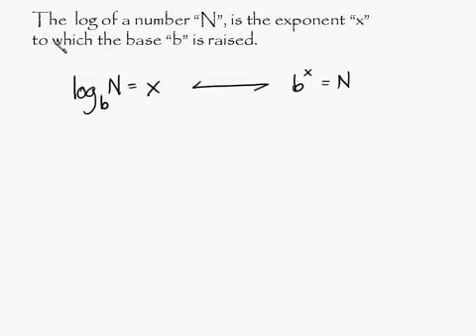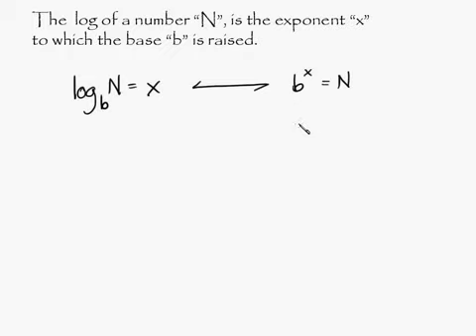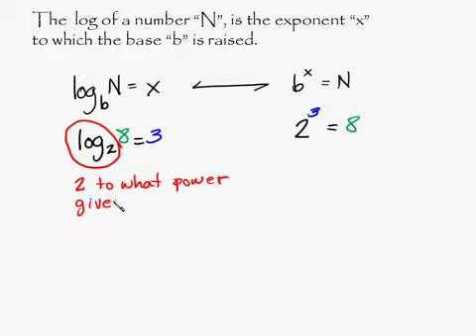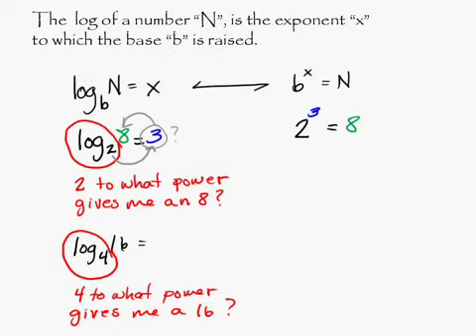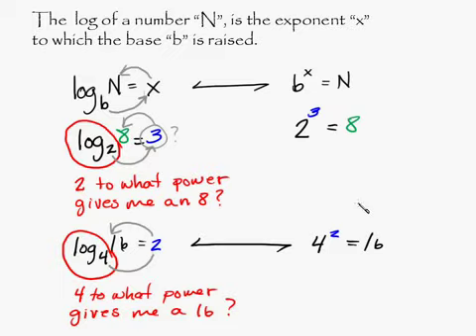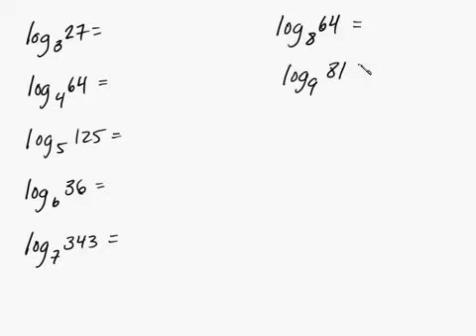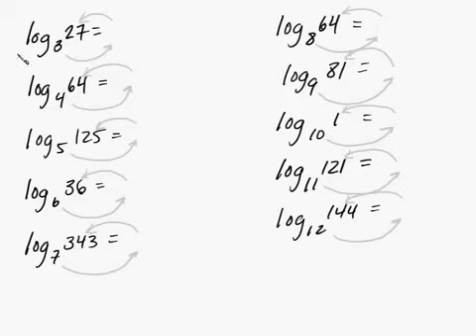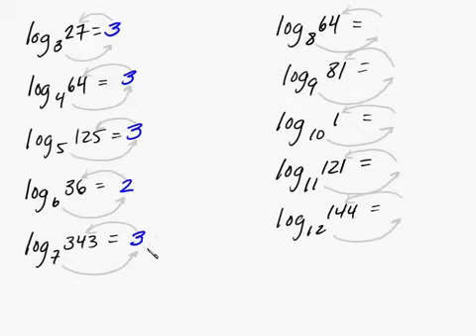► Algebra - Logarithms - Introduction Logs Intro Intuitive Math Help Log Number